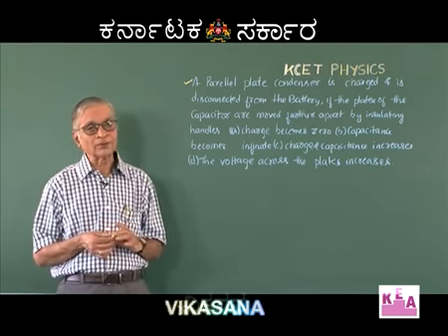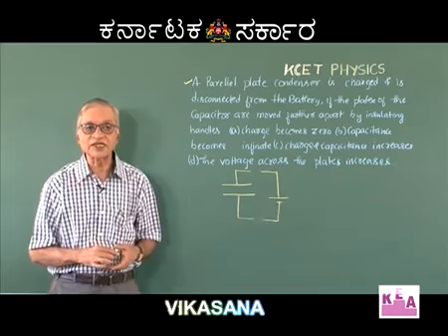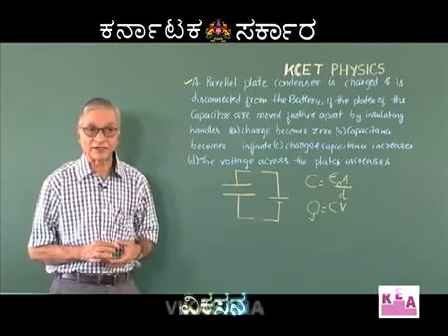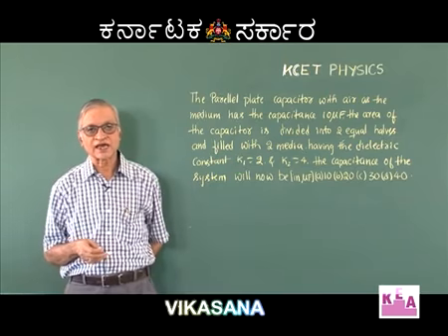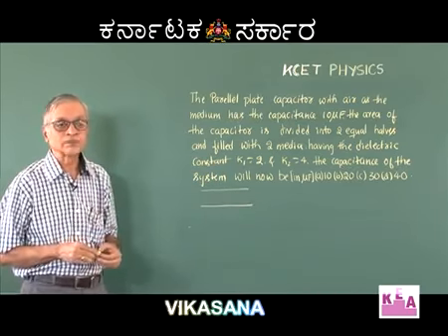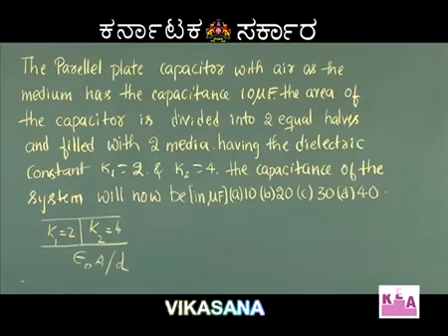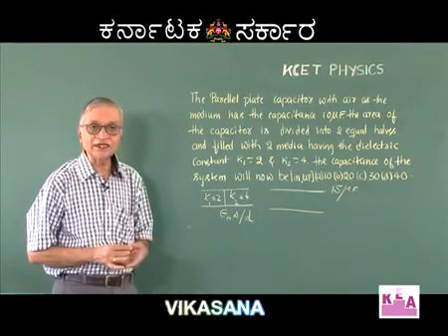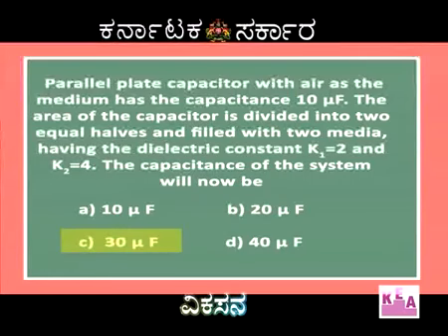Vikasana 2016 physics - Capacitors PART 1